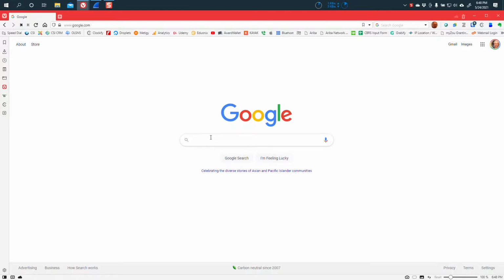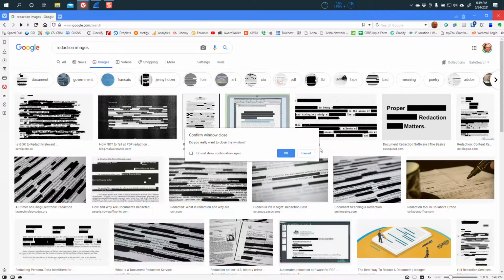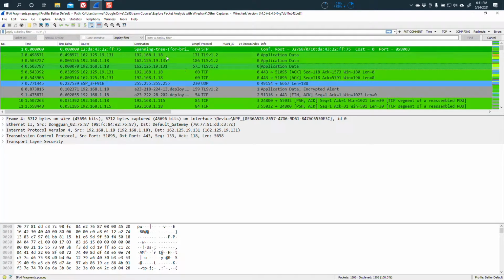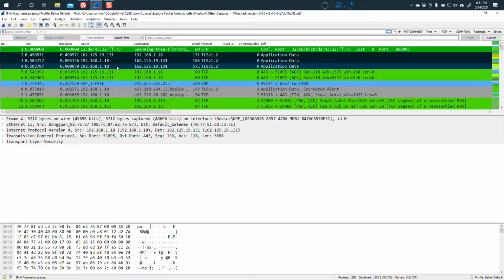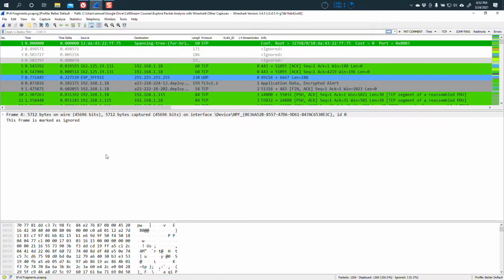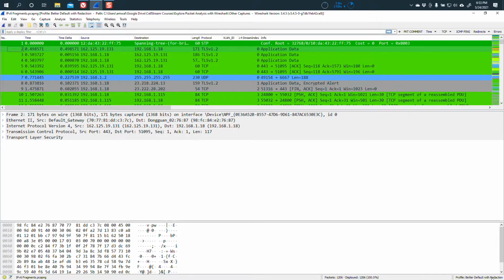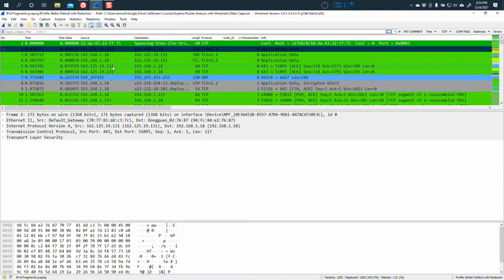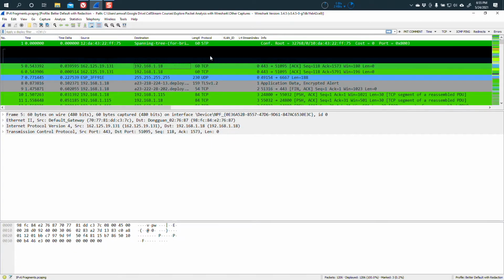Wireshark Packet Redaction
Follow me as I demonstrate how to manipulate Wireshark to redact information from screen shots or presentations.  Let's say you want to present, testify, or teach about a packet capture in Wireshark, but you want to redact information that is not important, perhaps hiding an error that was made, or some information that is private, or some other reason. Redaction is often done with black ink or opaque colored ink markers on documents sometimes to the point of making the document unreadable.  I hope you find this useful.

Comments are welcomed below.  You can also leave comments at our Discord server
If you would like to see more content and articles like this, please support us by clicking the patron where you will receive free bonus access to courses and more, or simply buying us a cup of coffee